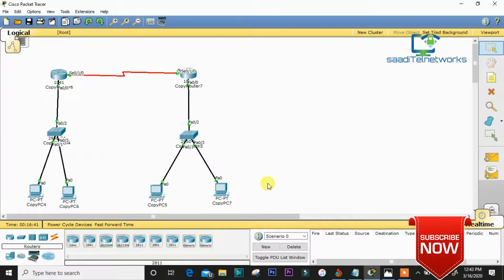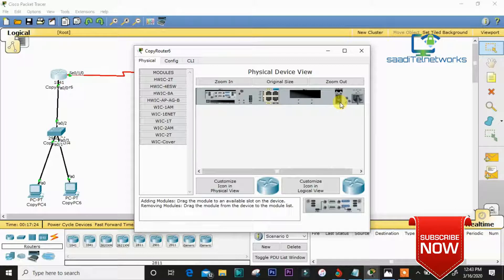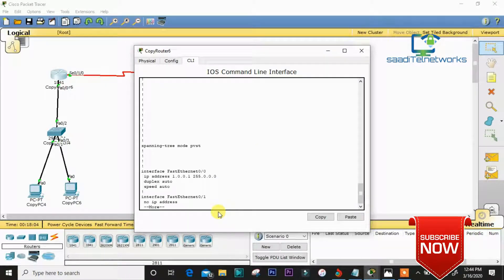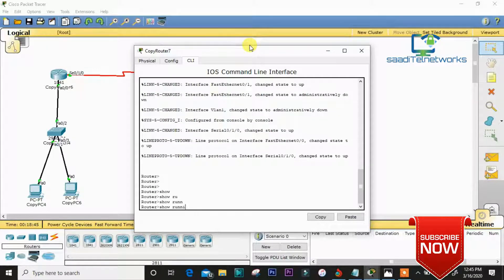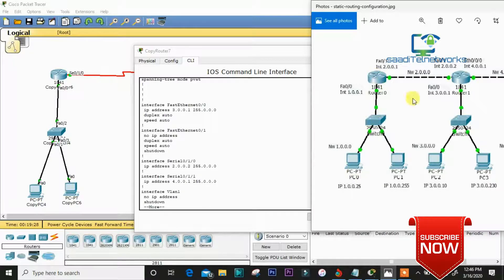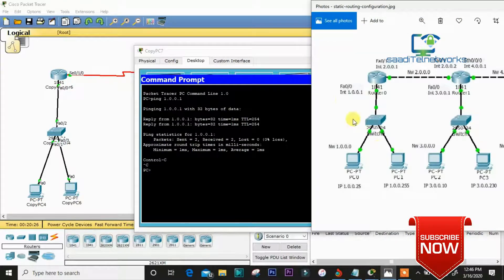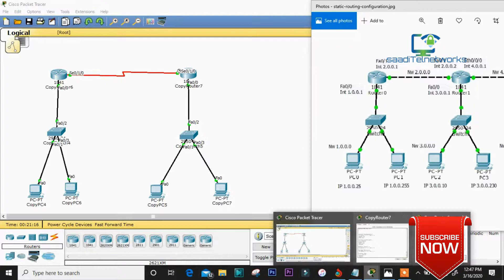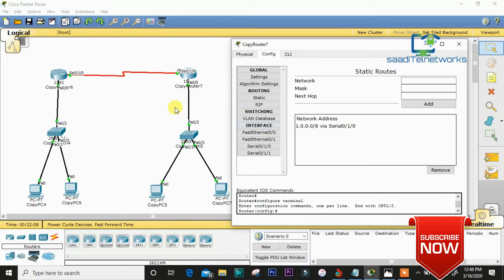Cisco CCNA 200-301 Static Routes on packet tracer | Routing & Switching LAB 1 [ENGLISH]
Online free YouTube Channel for learning and enhancing your technical skill, as well as professional studies.